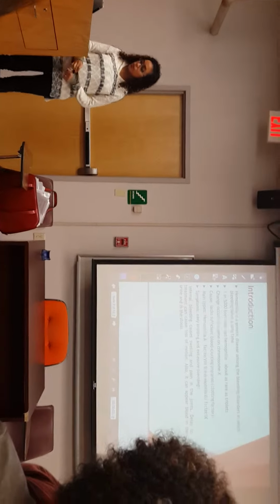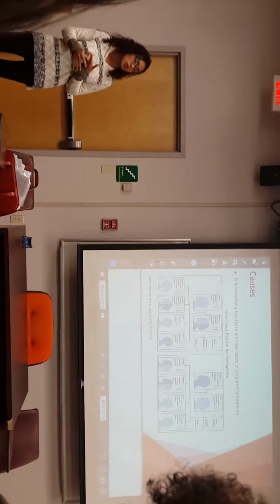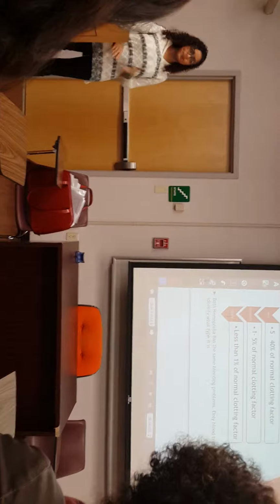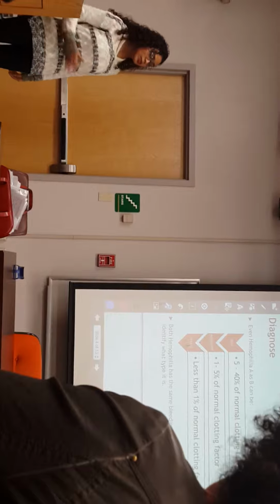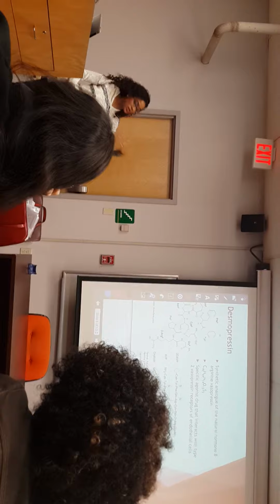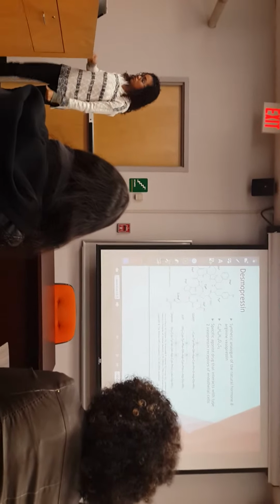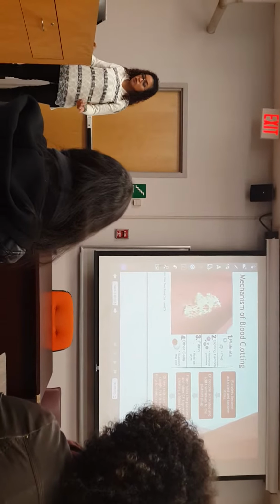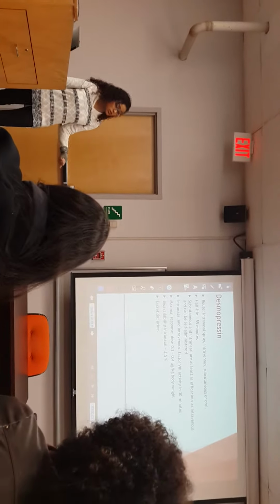Hemophilia - Part 1- 20141120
Hemophilia Presentation to course of Synthesis and Drug Design at Xavier University, NOLA.